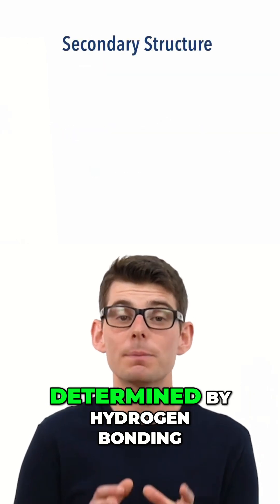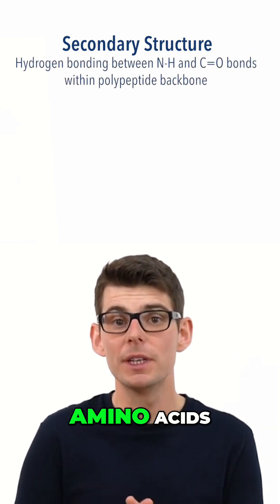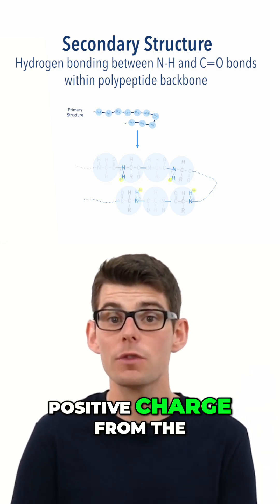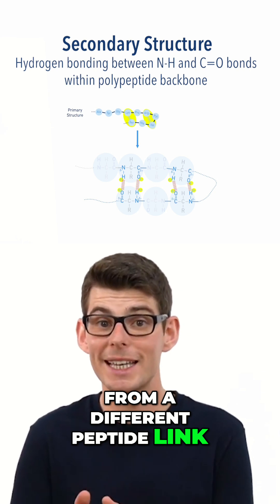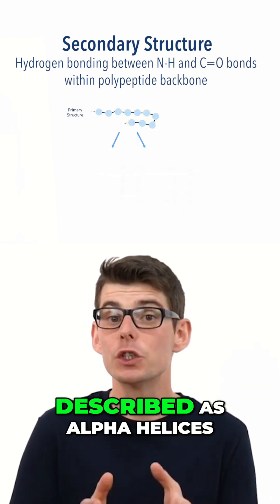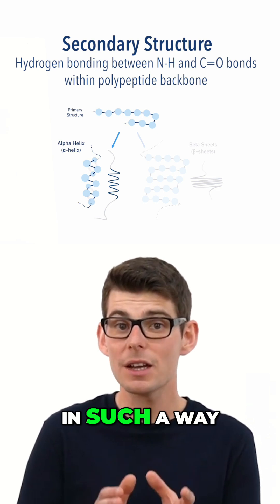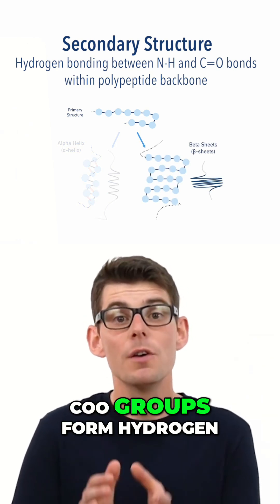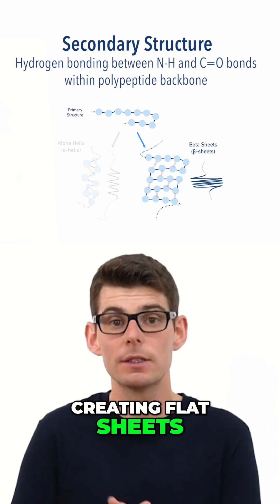Protein Secondary Structure Explained — Alpha Helices & Beta Sheets 🧬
The secondary structure of proteins is shaped by hydrogen bonding between NH and C=O groups in different peptide links.

These bonds can form regular repeating patterns:
• Alpha helices — the chain coils into a spiral
• Beta pleated sheets — folded chains align side-by-side forming flat sheets

Hydrogen bonding gives proteins their shape, stability, and function.

and @chemistry.student